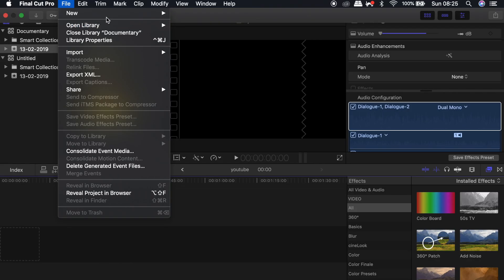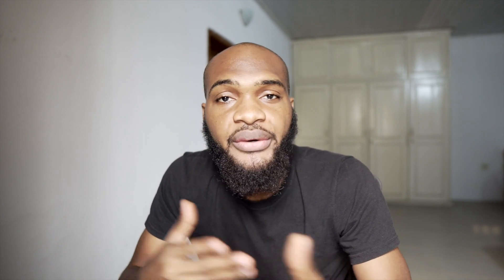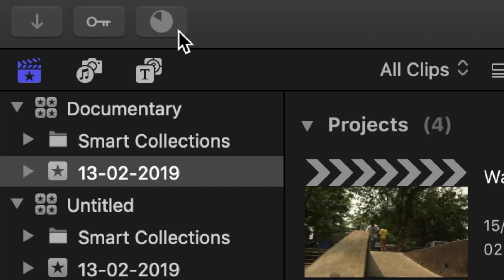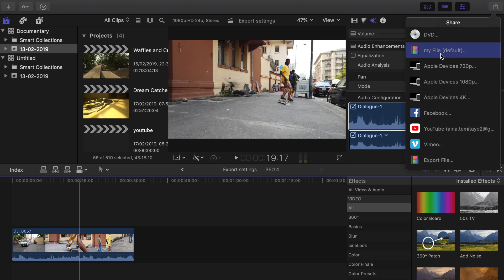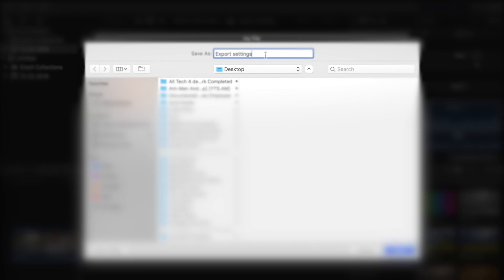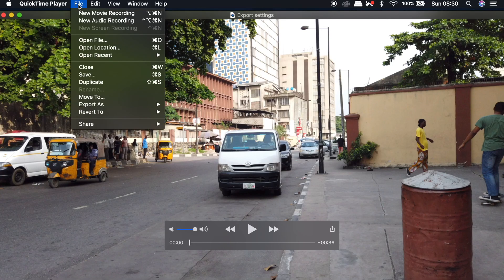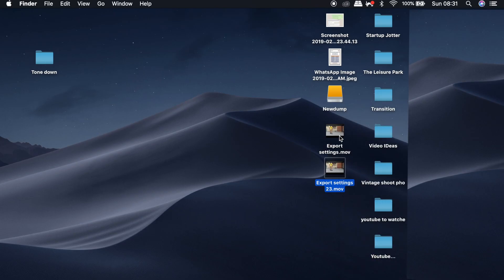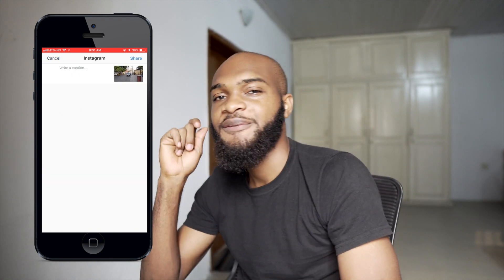How to Export High Quality Instagram Videos in Final Cut Pro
We all know how annoying it is when you upload a video to Instagram and that compression makes the video awful. Here is a video about How to Export High Quality Instagram Videos in Final Cut Pro. It shows you the best render settings for exporting Instagram videos that would look great.You can call it an instagram hack for multiple iinstagram video types upload.

GEAR LINKS:
Nd Filter
Awesome Camera Bag
Dji Microphone
Canon 50mm Lens
Transcend 1Tb Hard Disk Drive
Sony Kit Lens
Main Lens
Professional Drone
My Main Camera
Backup Camera
My Drone
Stabilizer I use

VLOGS & TUTORIALS uploaded frequently!